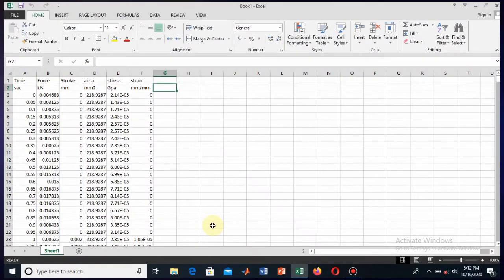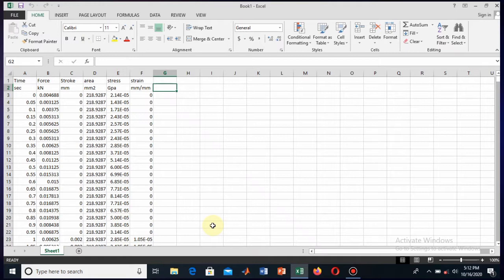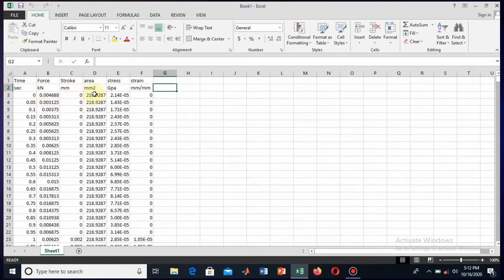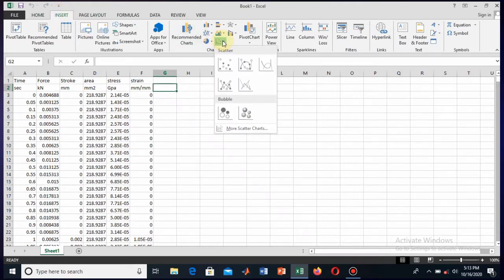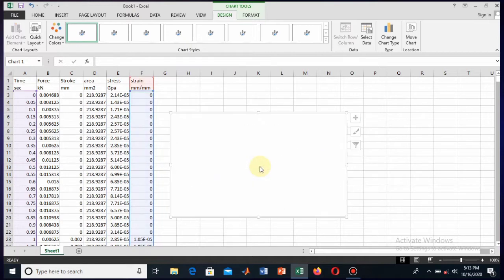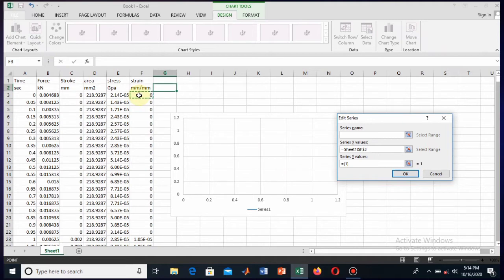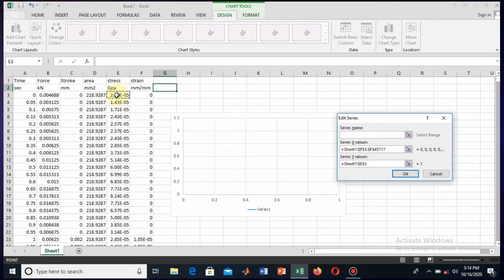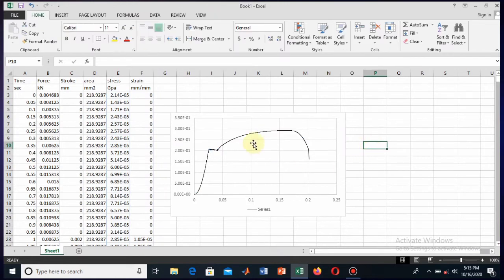The Realistic stress strain diagram of steel bar || Data from UTM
This video is about plotting stress-strain diagram from real data, that is obtain during an experiment.

This tutorial is about changing the default theme color of Ms office.

Also Watch these tutorials:
1. introduction to data entry and plotting in excel || learn labeling axis, adding tittle to your plot
2. How to plot with Matlab|customize your plot in Matlab| add legends, title, label axis etc..
5. How to add a custom WaterMark to your document || Picture or text || Ms office, Complete Tutorial